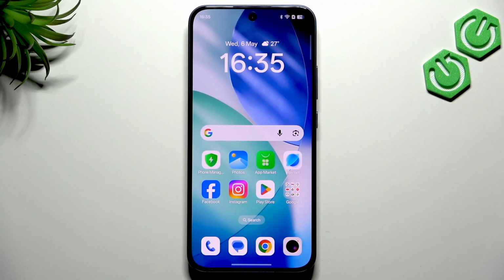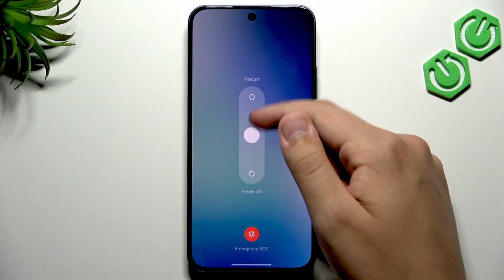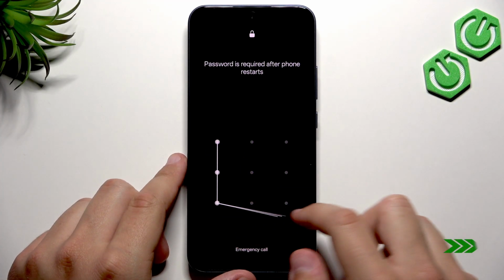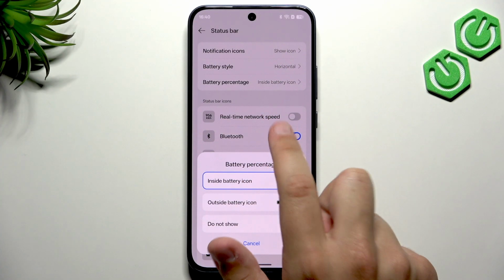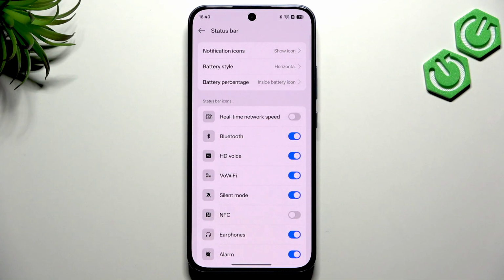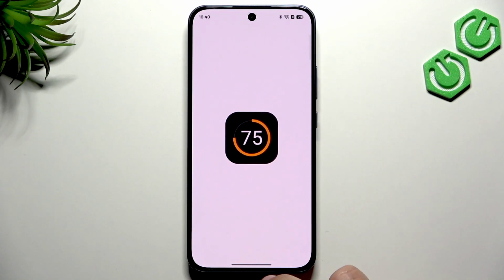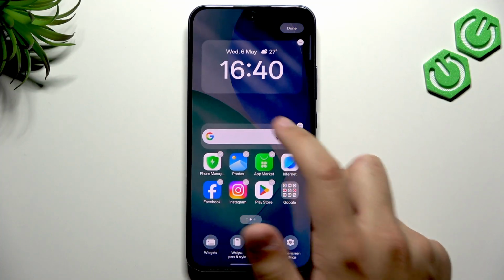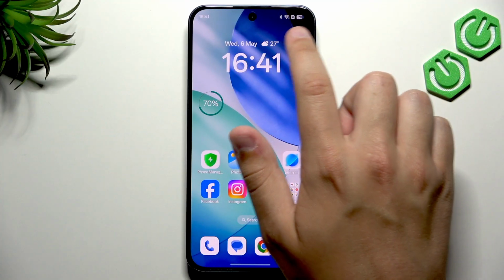OPPO Reno 15 F – Battery Percentage Not Showing Fix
In this video I'll show simple, proven ways to fix battery percentage not showing on your OPPO Reno 15 F. We start with easy steps you can do right now: restart the phone to reset the battery sensor, check the built-in battery setting (Settings → Battery → Show battery level in status bar), and if needed install a lightweight app (Battery Widget Reborn) from Google Play to verify whether the phone reads the battery at all. These steps help you tell if the issue is just a settings glitch or a hardware/battery sensor problem. Follow along and you should see your battery percentage again or know when to contact authorized device support.

How to show battery percentage on OPPO Reno 15 F?
How to fix battery percentage not showing on OPPO Reno 15 F?
Where is the battery percentage setting on OPPO Reno 15 F?

0:00 Intro – problem overview
0:10 Why battery percentage might be missing
0:25 Restart the OPPO Reno 15 F (power + volume up then swipe to restart)
0:49 Check Settings → Battery → Show battery level in status bar
1:25 Install Battery Widget Reborn from Play Store to test reading
1:56 Add the battery widget and compare percentage
2:23 If widget shows 0 or empty, contact authorized device support (possible battery sensor fault)
2:38 Outro & subscribe